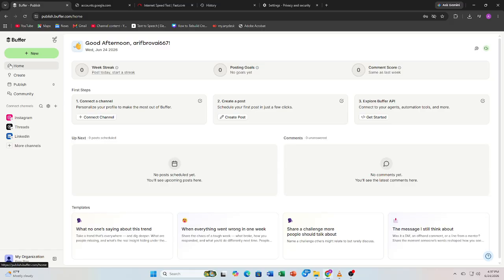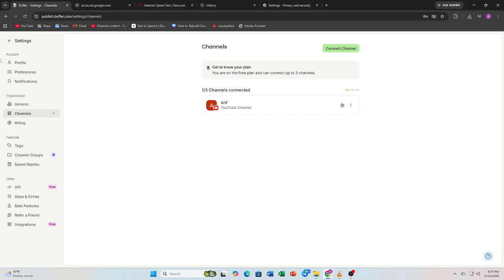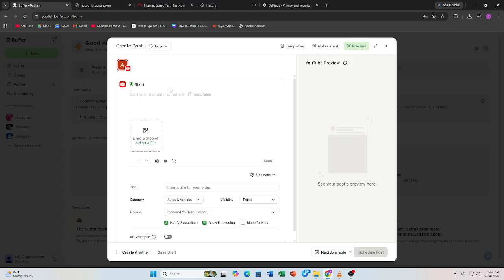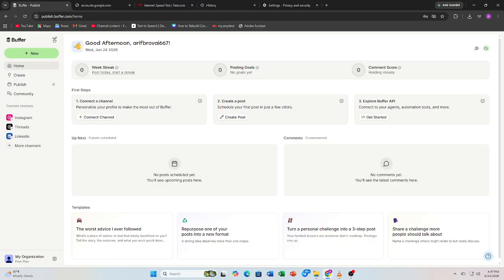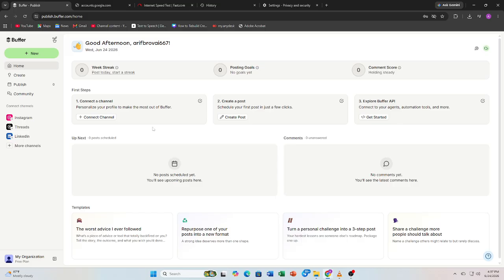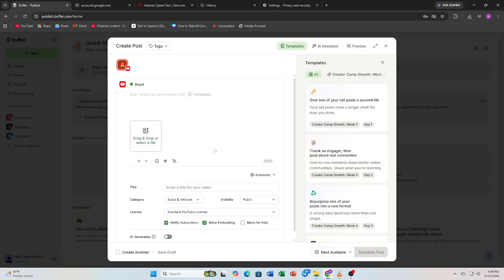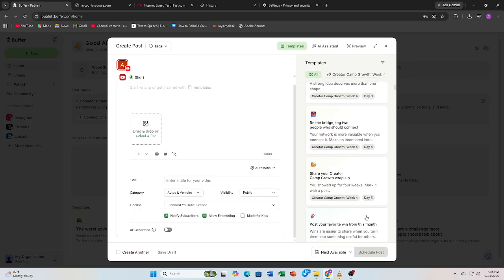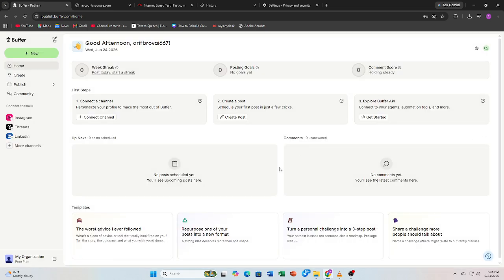How to Optimize Posting Times in Buffer Full Guide 2026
Learn how to optimize posting times in Buffer with this complete 2026 guide. This step-by-step tutorial explains how to choose the best times to publish your content so you can improve reach, engagement, and overall social media performance. Learn how to analyze audience activity, adjust your posting schedule, test time slots, use Buffer’s scheduling tools, and build a smarter publishing strategy across different social platforms. Discover best practices for timing optimization, audience engagement, content planning, and maximizing the impact of your posts. Whether you're a beginner, creator, marketer, business owner, social media manager, or agency professional, this guide covers everything you need to know about optimizing posting times in Buffer in 2026.